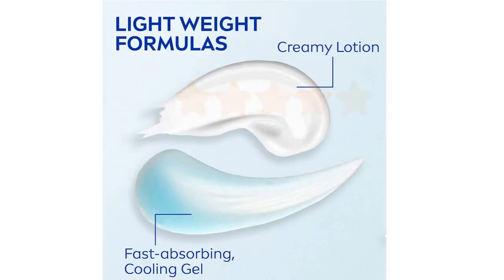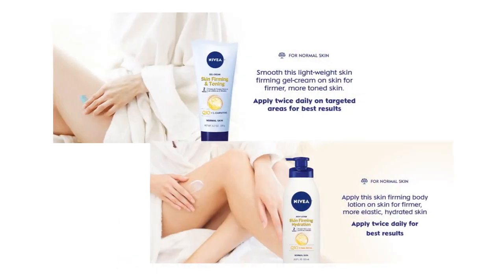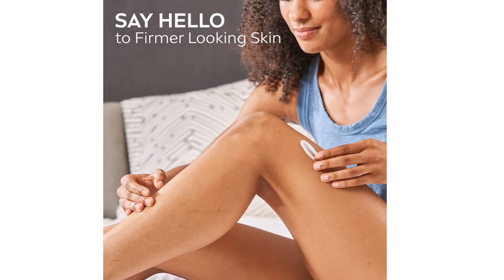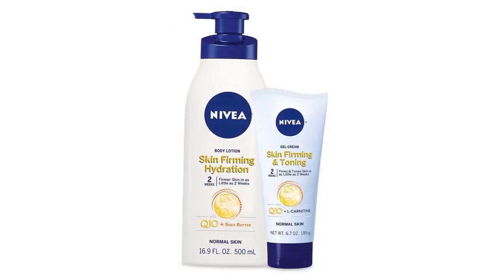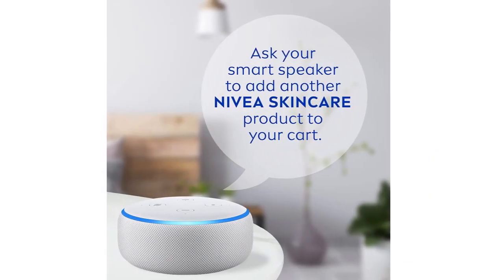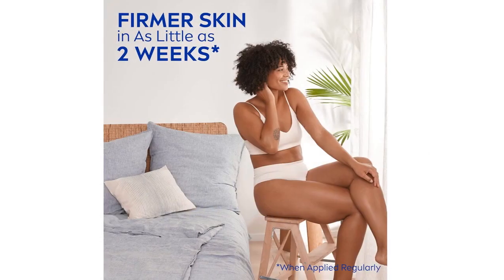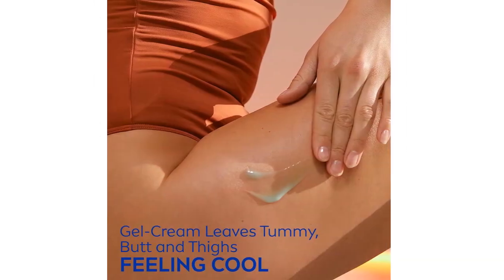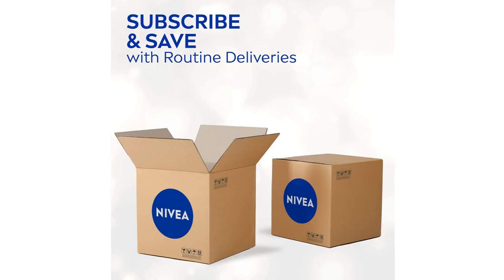NIVEA Skin Firming Body Lotion Variety Pack with 16.9 Fl Oz Hydrating Body Lotion and 6.7 Oz Skin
NIVEA Skin Firming Body Lotion Variety Pack with 16.9 Fl Oz Hydrating Body Lotion and 6.7 Oz Skin Firming Gel Cream

86d93c43-ce19-454c-3320-0a3221a447c9